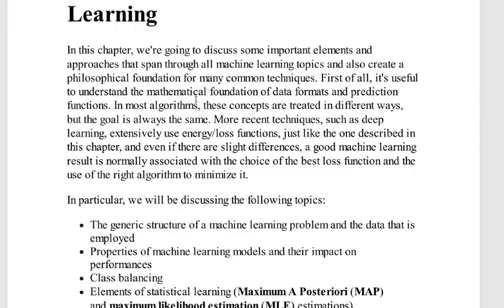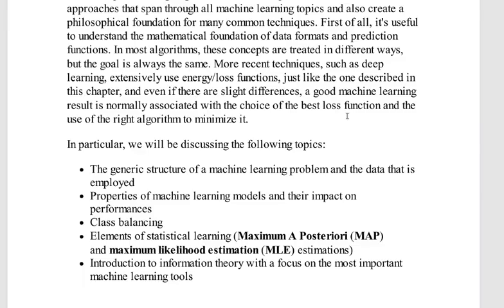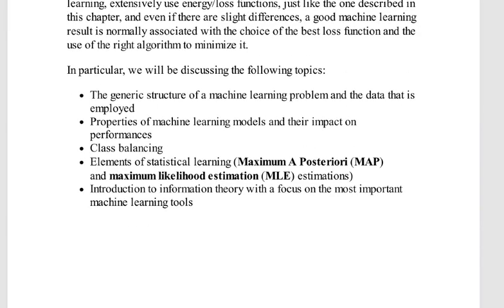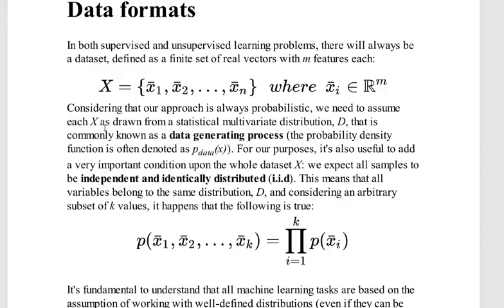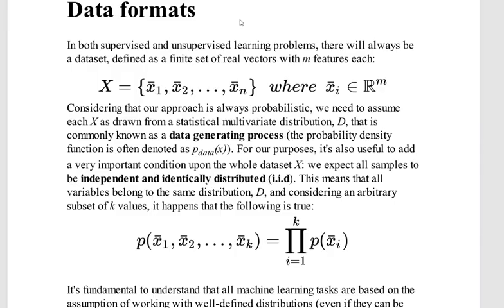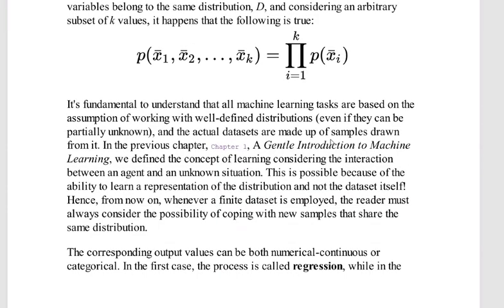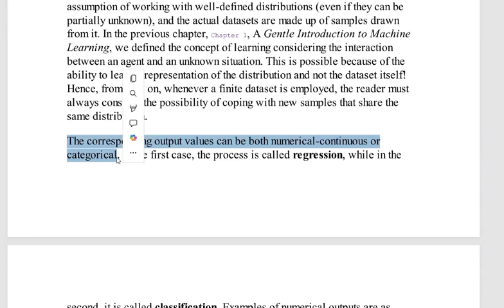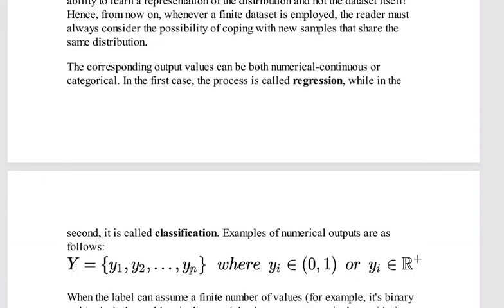UNIT-1 Elements in ML